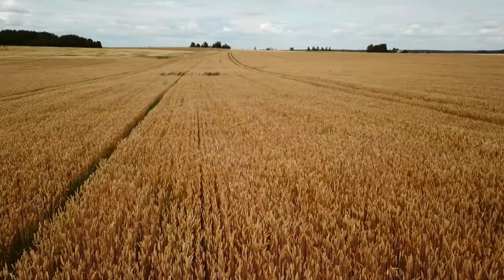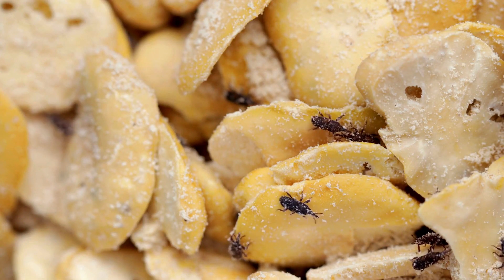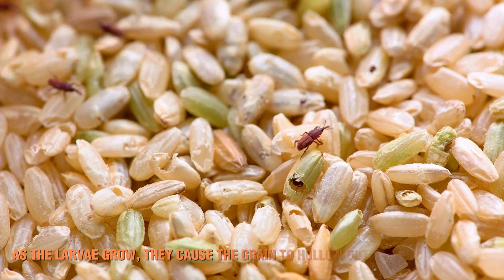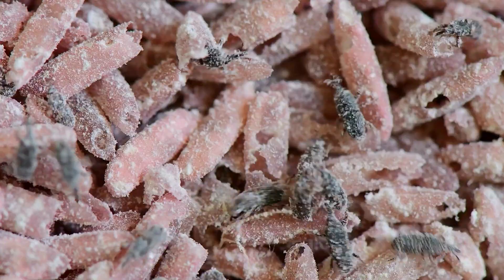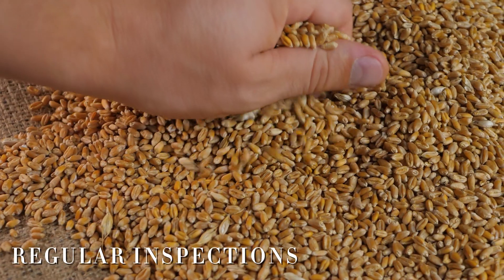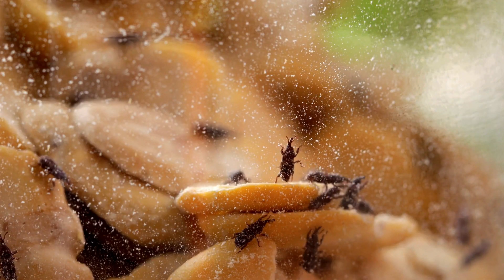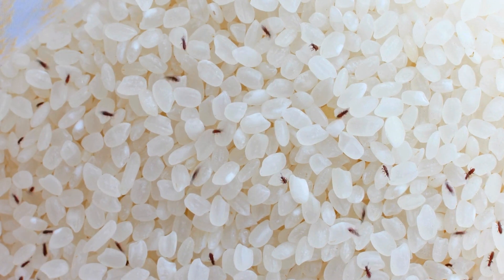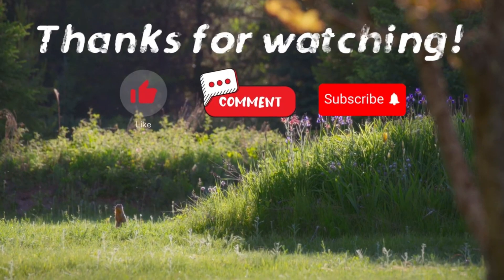The Tiny Crop Destroyers: How Weevils Infest Stored Grains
Discover the secret lives of weevils, the tiny yet destructive pests lurking in stored grains! 🐞 These tiny crop destroyers have a unique way of invading grains, hiding their eggs within each kernel, and silently multiplying. In this video, we’ll explore how weevils infest grains, thrive in storage, and what makes them so hard to detect. We’ll also cover the signs of infestation and how you can keep your grains safe from these grain-hungry invaders. Join us on Bugs, Buzz, and Beyond to see how these tiny beetles can cause big problems! 🌾